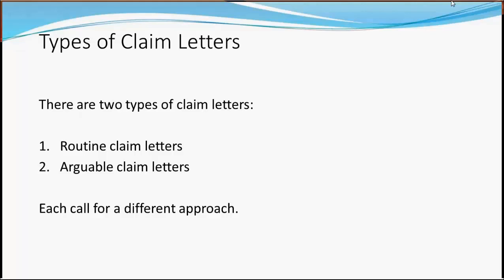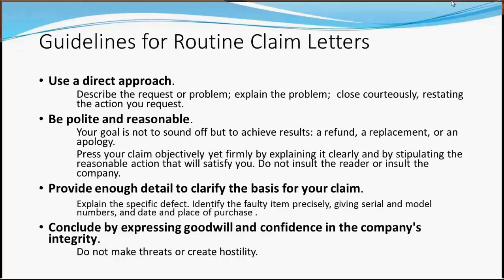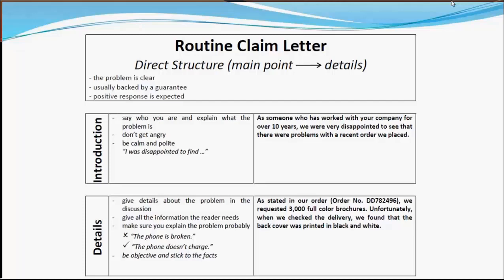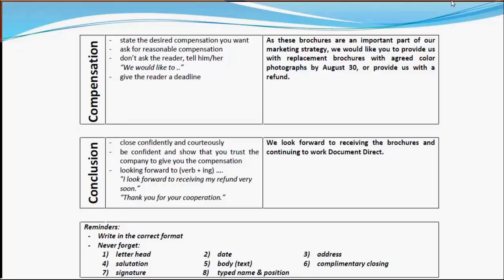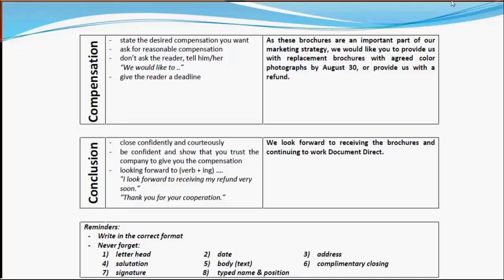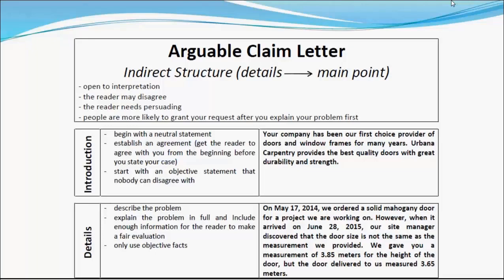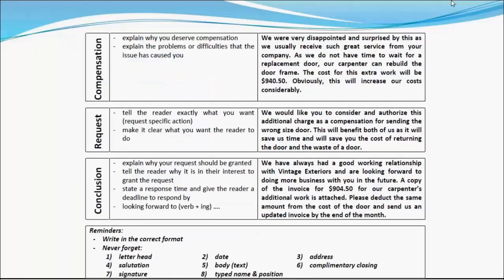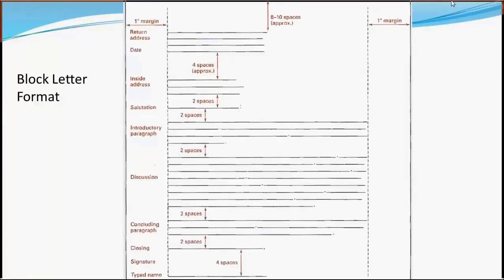Eng 101 Claim Letters خاص بطلاب الكلية والمعهد